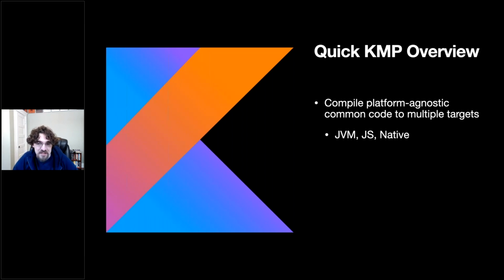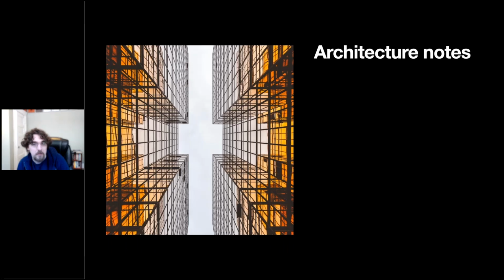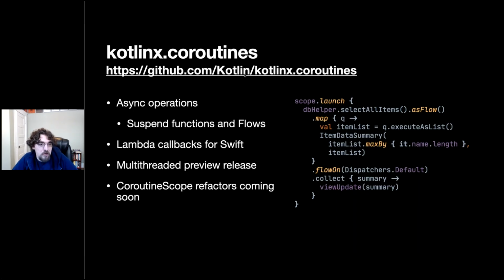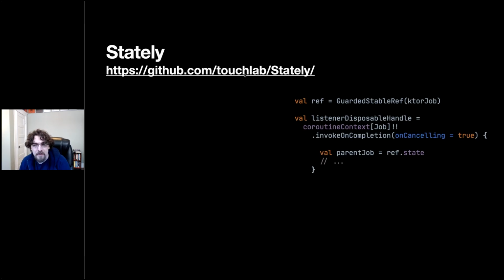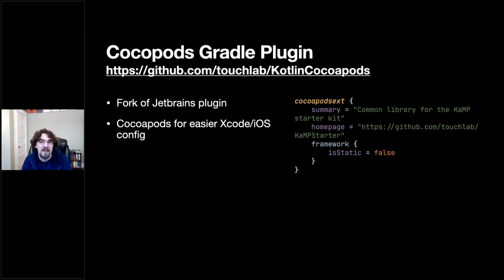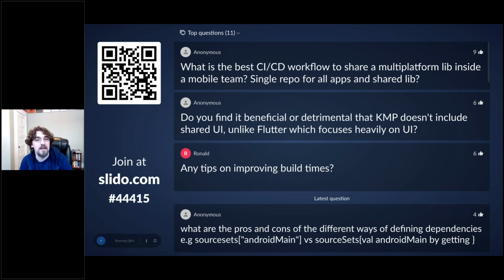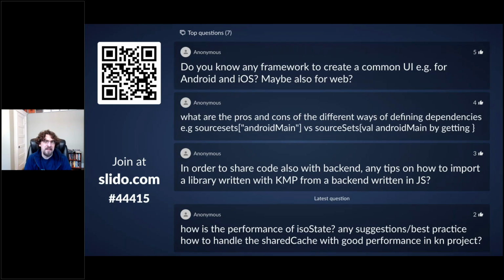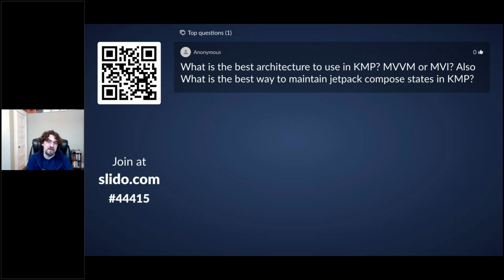Building Multiplatform Mobile Apps in Kotlin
Speaker: Russel Wolf
Source: droidcon Online 2020
Multiplatform Series Webinar (Part 1 of 3)